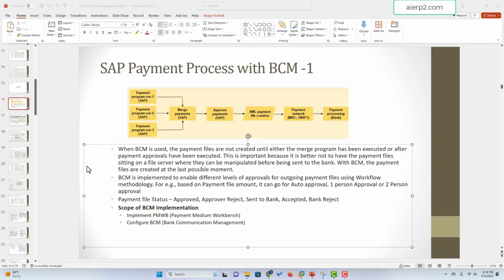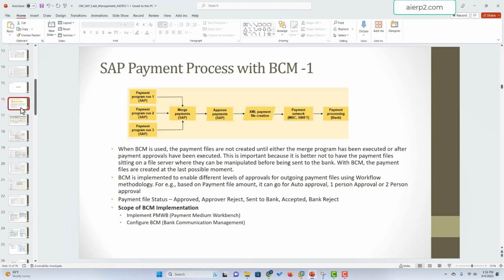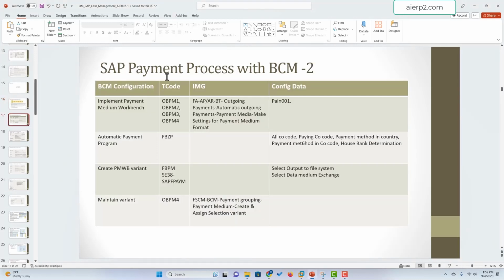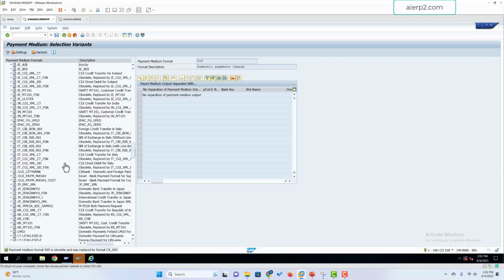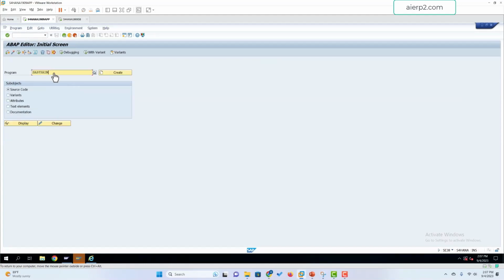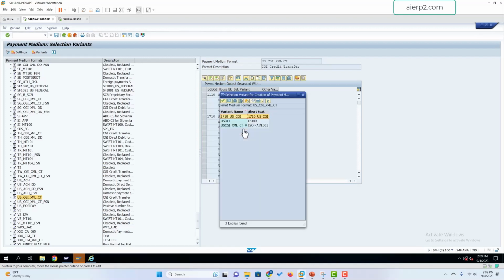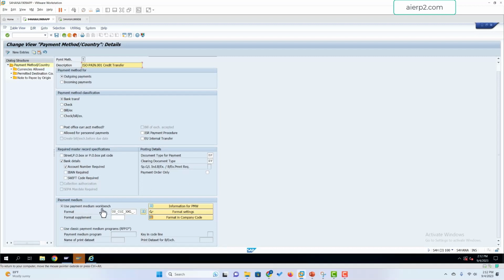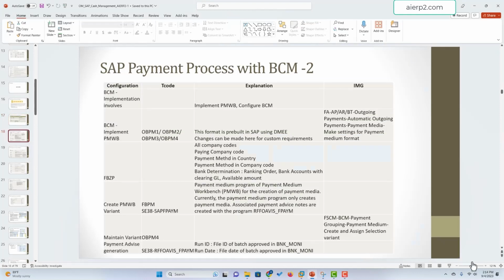Bank Communication in SAP